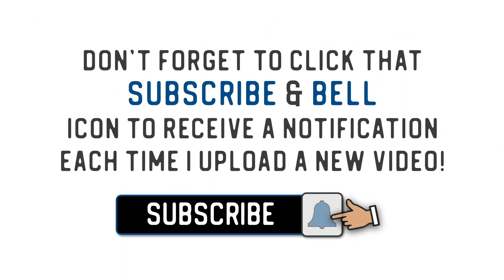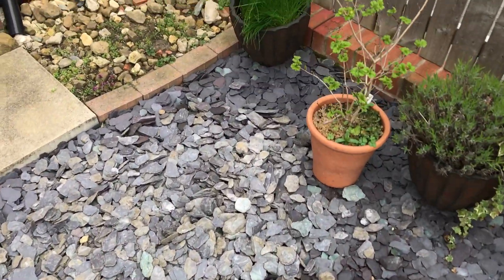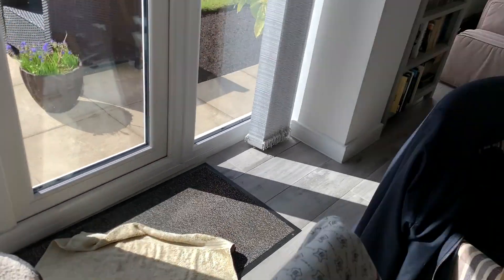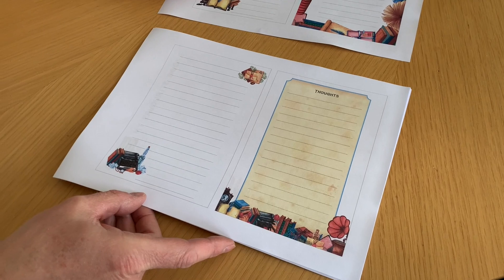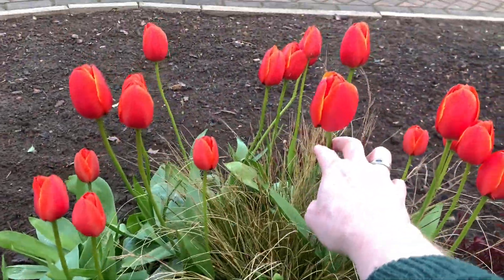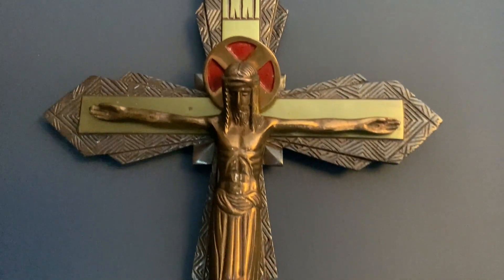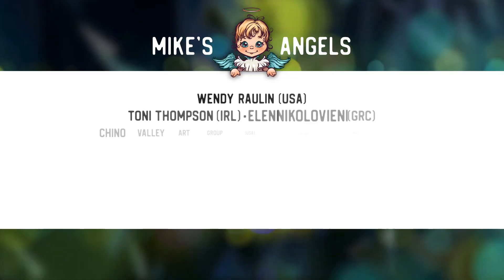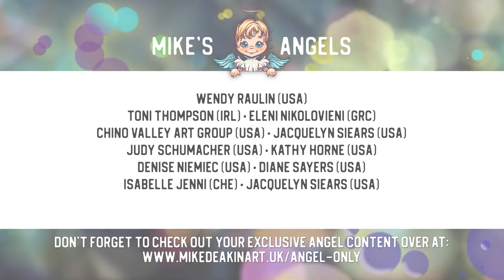Weekly Vlog - April 2023 - WK#15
In this week's behind the scenes vlog, spring has sprung as we get busy on cleaning up after winter in the garden and begin to get ready for a new season of planting. For more information on Ian's Book Lovers Journal Sets